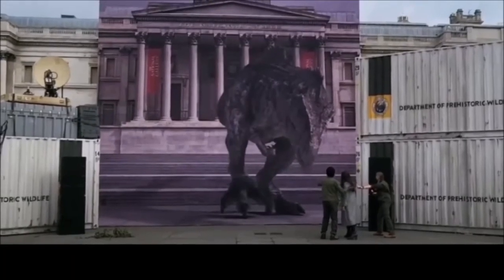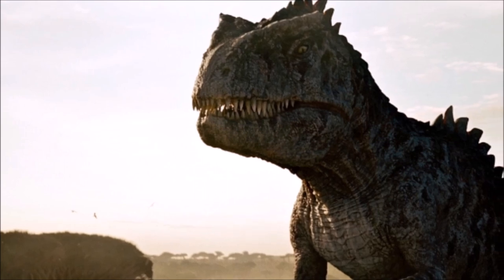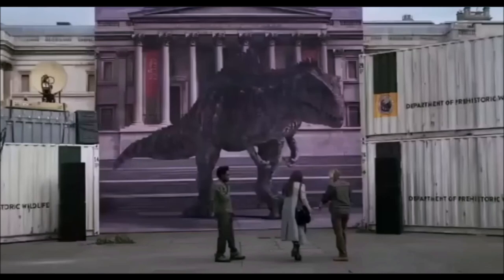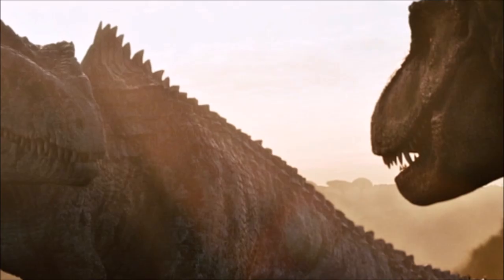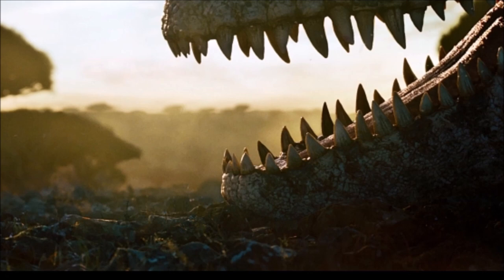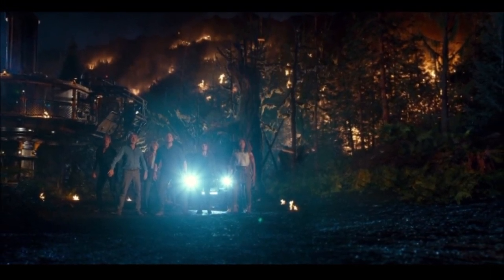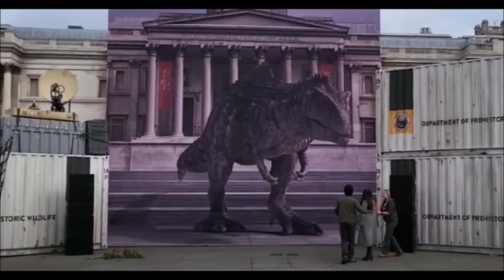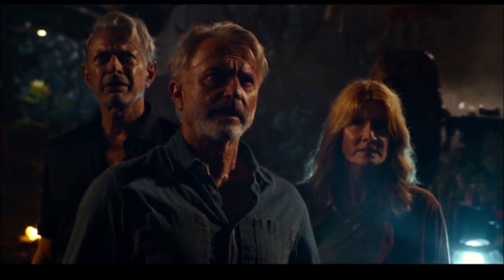3 Key Details in The New Giganotosaurus Billboard | Jurassic World Dominion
Jurassic World Dominion is set for June 10th, 2022. It is set to feature new Dinosaurs such as the Giganotosaurus & Atrociraptor while many creatures such as the TRex, Velociraptor, and Mosasaurus are returning in the new movie.

The Jurassic World series has developed into three films (Jurassic World - Jurassic World Fallen Kingdom & Jurassic World Dominion). It has also produced content such as Jurassic World Evolution and Jurassic World Camp Cretaceous.